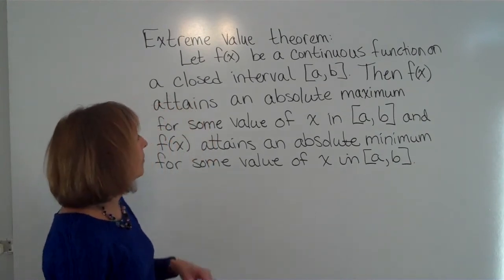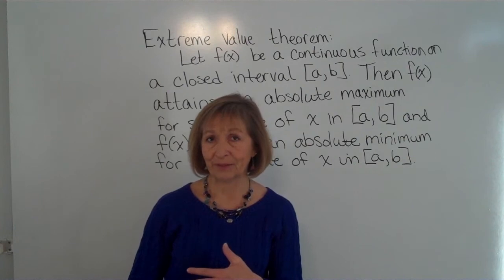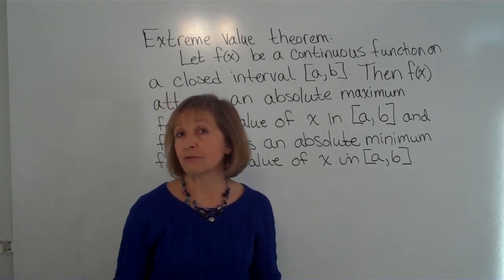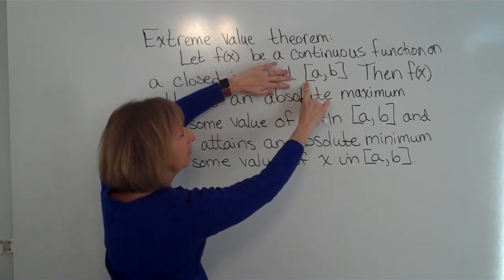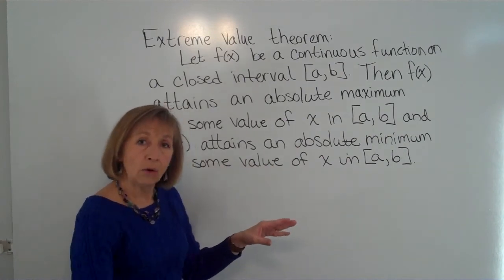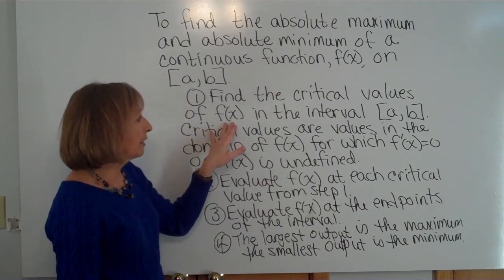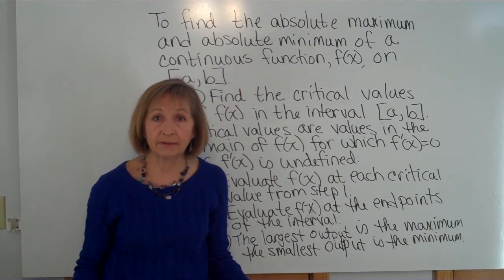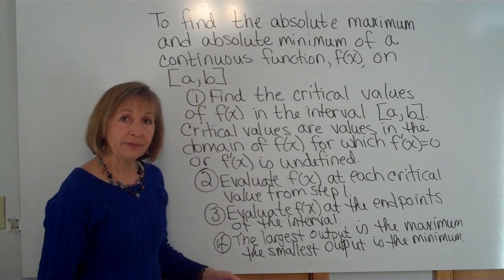The Extreme Value Theorem, an application of derivatives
In this video, I present the Extreme Value Theorem and the steps used to find the extrema of a function on a closed interval, [a,b].
The Extreme Value Theorem Example